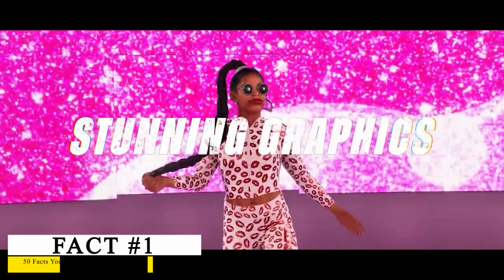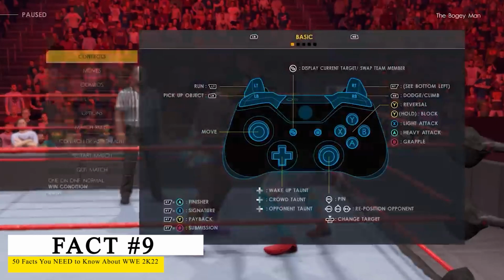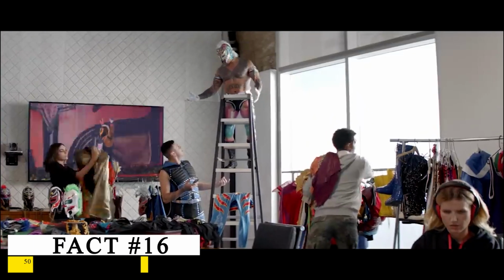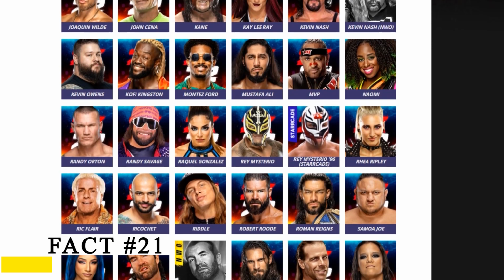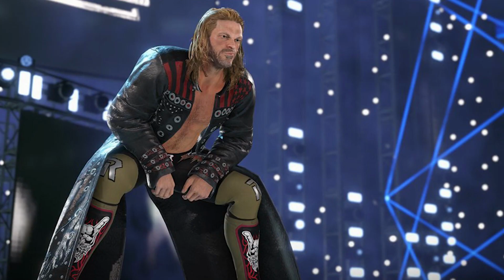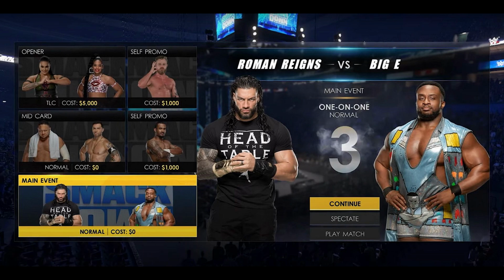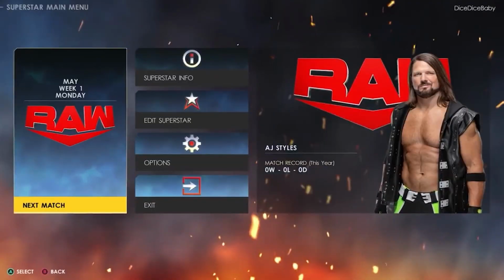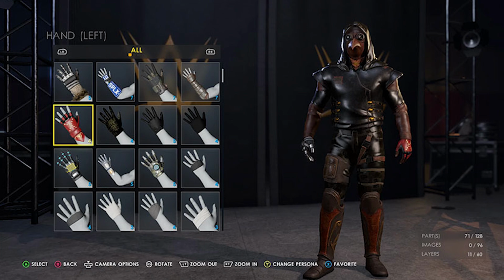50 Facts You NEED to Know About WWE 2K22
Hey yo, in my newest video, I will tell you ALL you NEED to know about the newest WWE 2K game, that is coming out this year, WWE 2K22. So, buckle up and enjoy the ride!

A like and a sub would be much appriciated! Let me know if there is anything else you want to see in the future as well.

All the music used in the background of this video is made by the GOAT - TeknoAxe